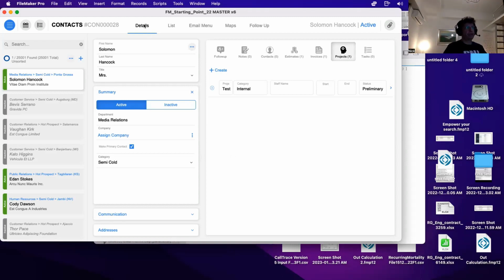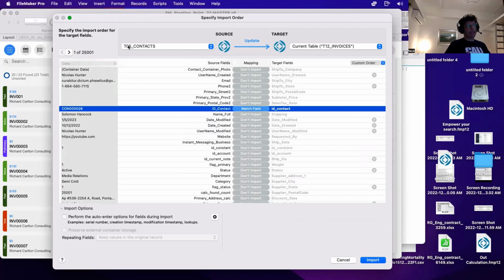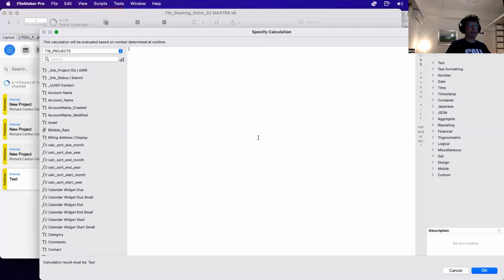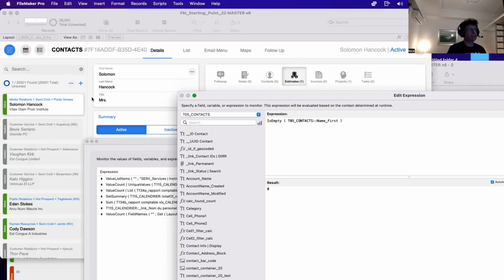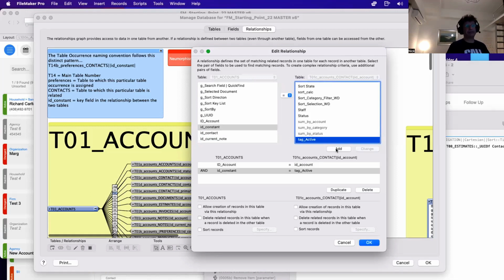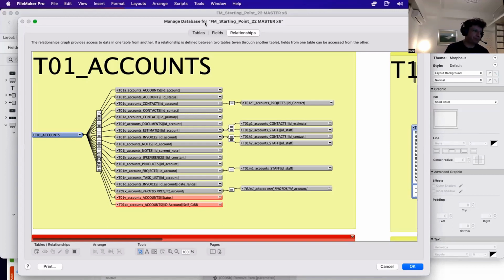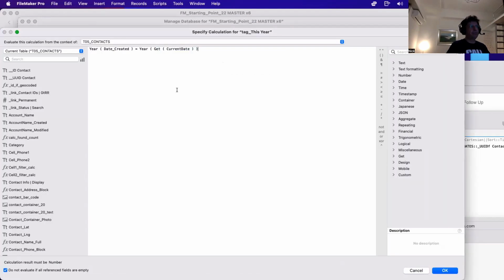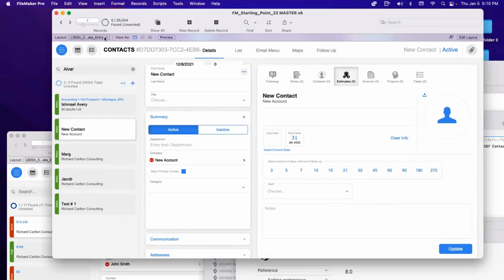FileMaker Relationships All You Need to Know Day 9 - Claris FileMaker Relationships Day 9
7641 - LiveStream - 1.05.23 - FileMaker Relationships All You Need to Know Day 9 - Claris FileMaker Relationships Day 9

For this series, Nick covers the differences between spider webs and anchor buoys, using relationships for filtering and searching, building relations to avoid deep concatenated relationships, splitting your data into many tables, benefit of using relationship keys (UUID) as much as possible, trigger auto-enter calculations from/to unrelated relationships, and how to play with context to get relook-ups and auto-entry calculations simpler!

70 hours of video content AND one copy of Claris FileMaker Pro! 🎥

FMTraining.TV
2122 9th St., Suite 102

Imj3zEXXWfcYeEyeYrcWkMuJXeK4p6siBU/edit?usp=sharing